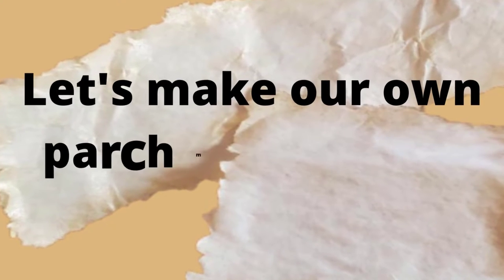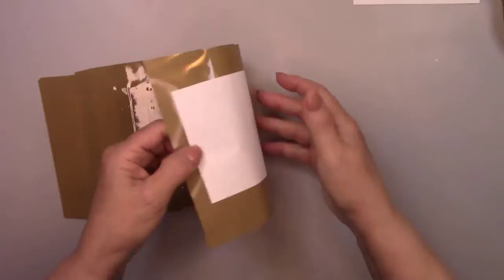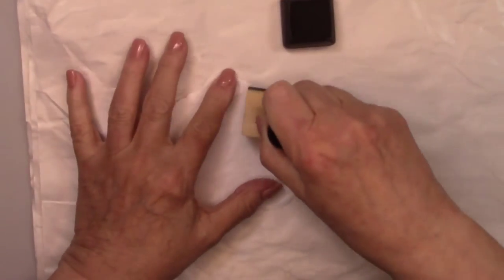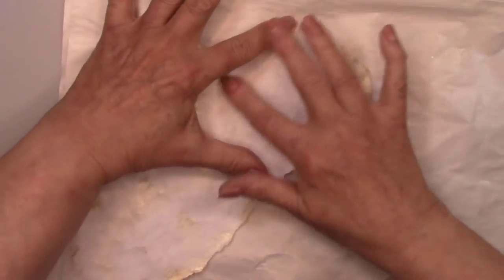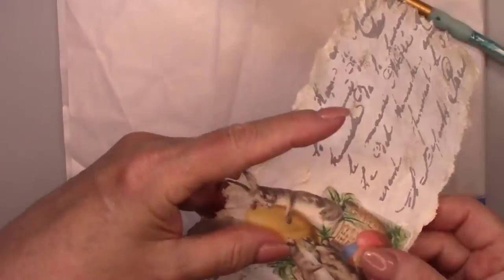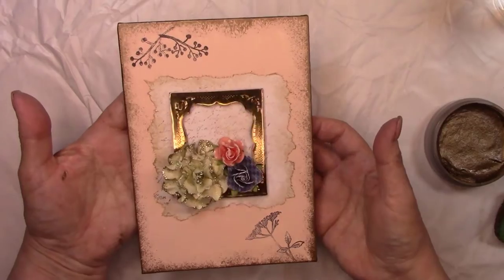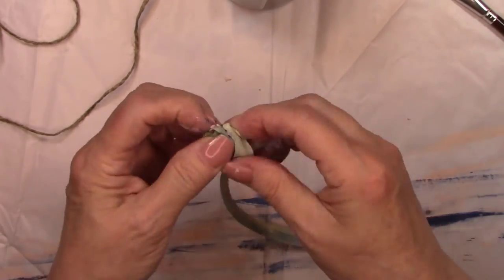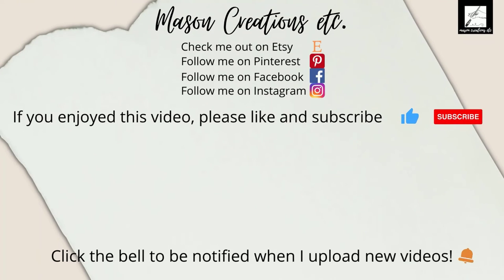How to make your own Parchment Paper (EASY DIY and decoupage) 🖋🖋🖋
This is a DIY tutorial on how to easily make your own parchment paper for all your crafting. I’ll show you two different methods in this video. There will be easy step by step follow along instructions, that show you exactly what to do 😍 Everything I use will be listed below in the “Supply List”

What you recommend could be my next featured  video! 😍

Supplies I used in this video:
Mason jar (Amazon)
Premixed grout (Amazon)
French script (Amazon)
Metallic Lustre Champagne Ice rub (Amazon)
Metallic Lustre Iced Espresso (Amazon)
Brown packing tape (Amazon)
Sponges (Amazon)
Black Ink pad (Amazon)
Brown Ranger ink pad (Amazon)
Ranger Ink applicator (Amazon)
Script (Amazon)
Easter bunnies (3) (Etsy)
Mod Podge (Amazon)
Misc: flowers, frame, ribbon, paper, clear stamps and paint